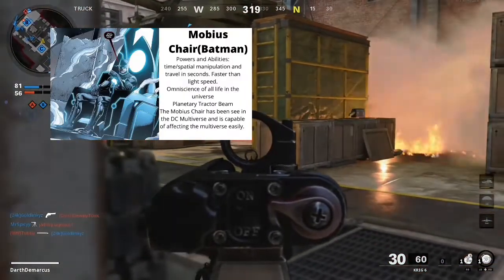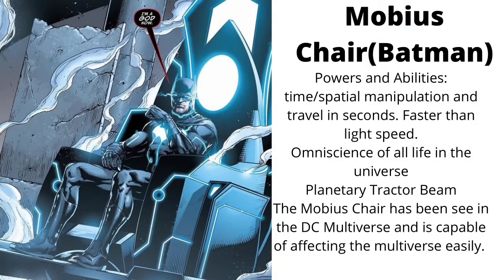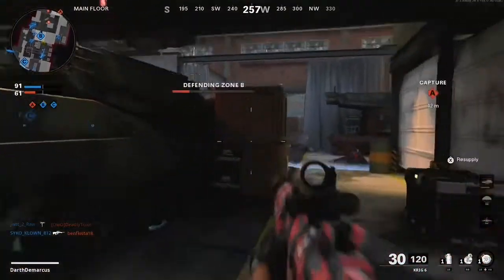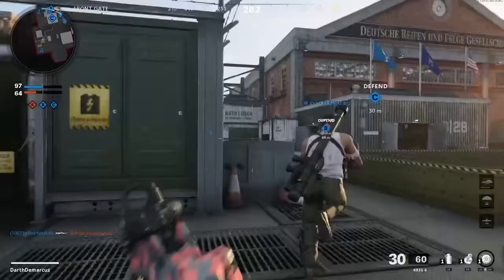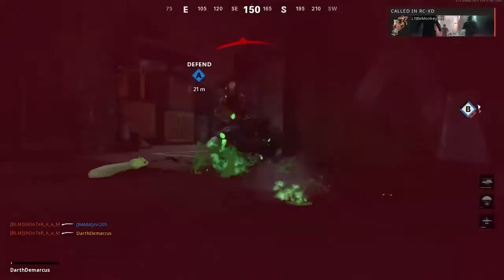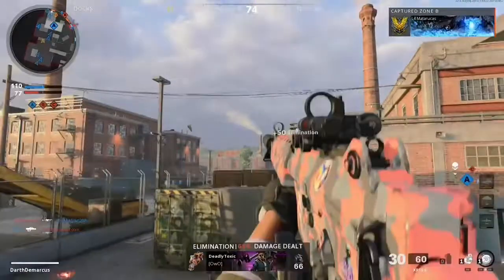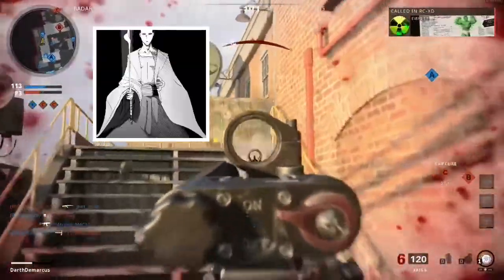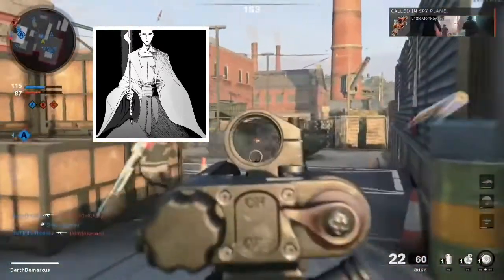WHY THE V.S. BATTLE WIKI IS WRONG FOR TIERING GOKU AT MULTIVERSAL.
Just because a character is tiered Multiversal does not mean that character need Multiversal physical strength or Multiversal attack potency. LockJaw is a prime example of this. He can and has affected the time and Marvel Multiverse.Understanding how to recognize between a Multiversal Threat and. Multiversal attack potency is key when powerscaling. And as those  veteran powerscalers know just because someone is in a certain tier does not mean they would automatically lose to a character of a lower tier.